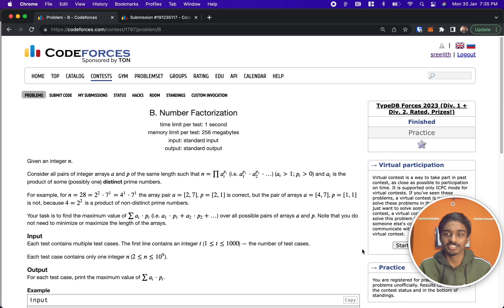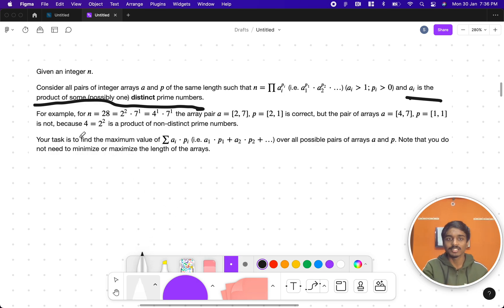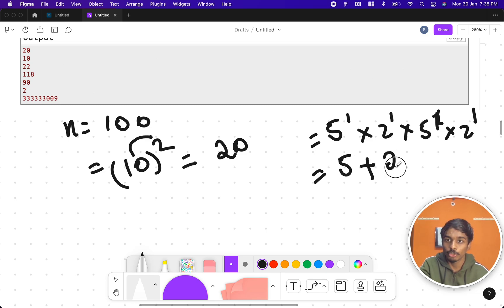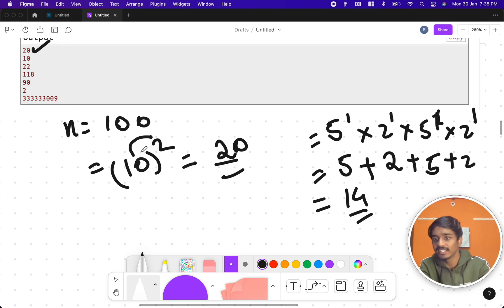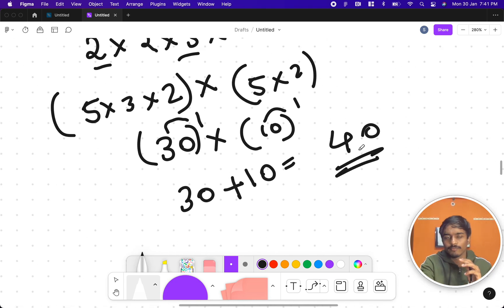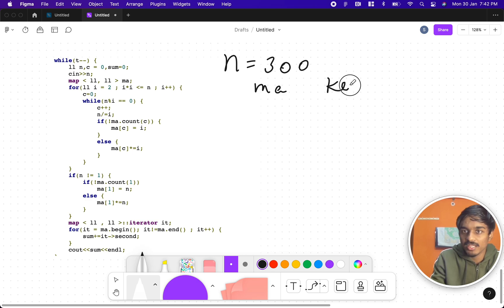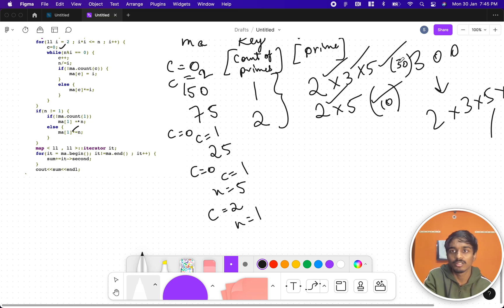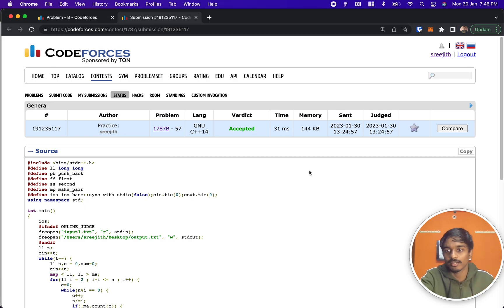Codeforces 1787B Solution | Number Factorization | TypeDB Forces 2023 | English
In this video, I walk through the solution to problem B from TypeDB Forces 2023 (Div. 1 + Div. 2, Rated, Prizes!) contest held on:

Problem name: "Number Factorization".